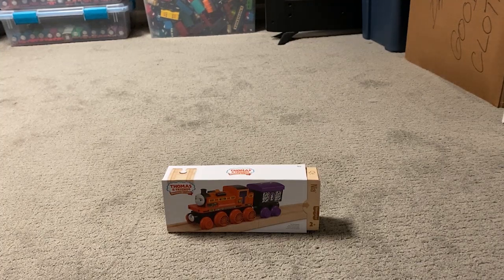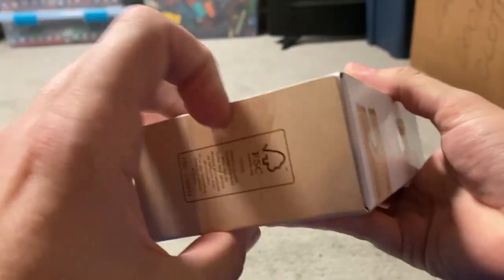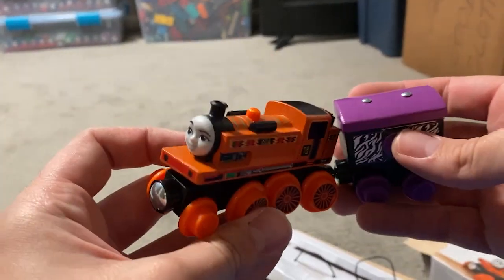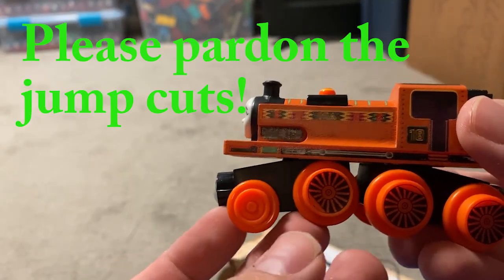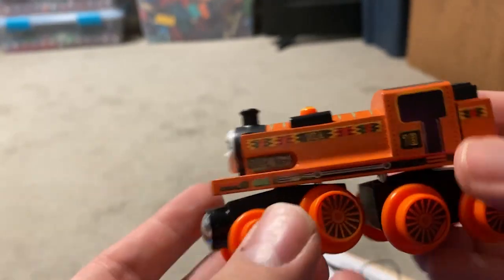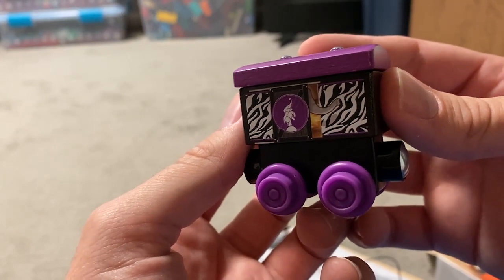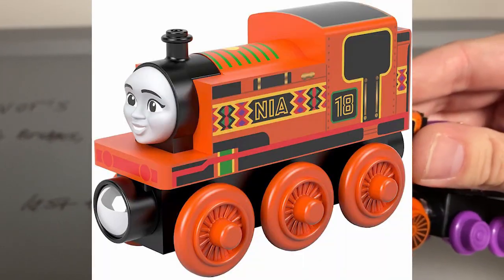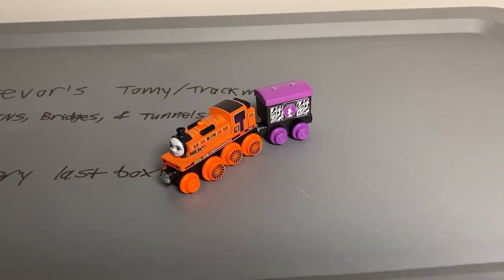Trevor Unboxes Episode 13: Nia with Animal Van for Wooden Railway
Here's my 13th unboxing video about the 2022 Wooden Railway version of Nia!

Also, sorry for some of the jump cuts and stutters in this video. I was rushing myself to get this video done and over with so I can move on to the actual 34K Subscriber Special, which will be on my Top 10 Worst BWBA Episodes in the Thomas franchise! I was also trying to get rid of some of the unnecessary pauses so that it doesn't look too awkward. So, please don't leave rude comments about it!